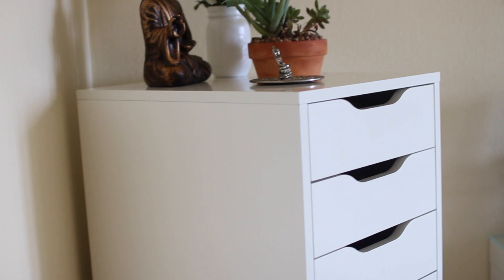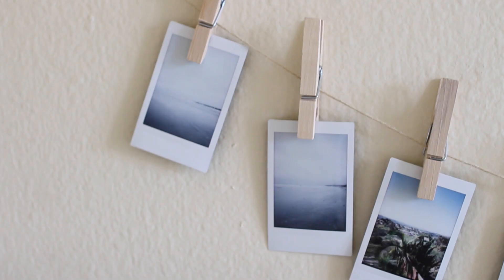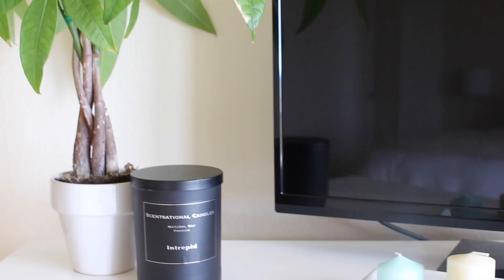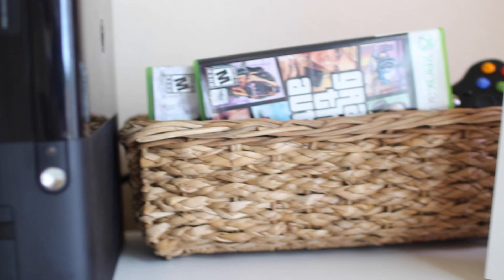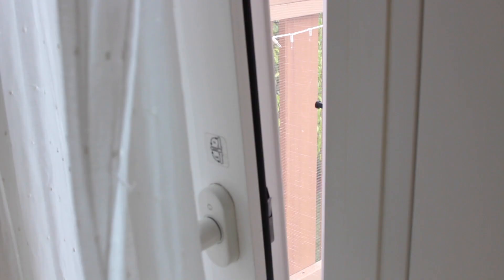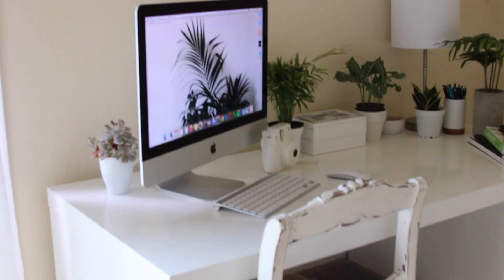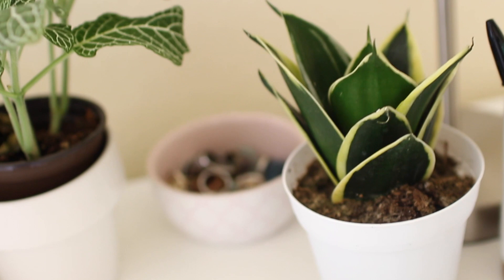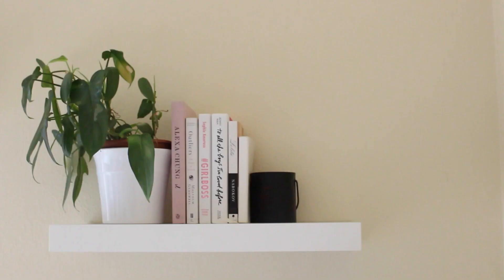ROOM TOUR 2015 || Siena Mirabella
▲ n e w e s t :: v i d e o ▼

the long awaited room tour is finally here! i hope you guys enjoyed this video and are having a swell day :)

| previous videos |

| social media |

| some other cool social media |

↬ vanity area ↫
→ alex 9 drawers // ikea
→ incense holder //  amazon
→ buddha bookend // pier 1 imports
→ flowers & mason jar // michael’s
→ clear acrylic drawers // amazon
→ white candle holders [for brushes] // ikea
→ candle // urban outfitters
→ makeup mirror // amazon

↬ tv // dresser area ↫
→ malm 4 drawer dresser(s) // ikea
→ candle // tj maxx
→ glass tray & candles // ikea
→ wicker basket // target

↬ desk area ↫
→ desk // ikea
→ polaroid // amazon
→ jewelry box // target
→ pastel dish // target
→ pencil holder // target
→ fake plant // target
→ shelves // ikea
→ black candle holder // target

↬ bed area ↫
→ headboard // target
→ throw pillows // target
→ knitted blanket // target
→ fairy lights // urban outfitters
→ night stand // home goods
→ lamp // target
→ full length mirror // ikea

A- im 17

A- canon rebel t5i & final cut pro x 10

| lil note for ya |

it's not going to make you a better person or make you feel better if you comment something rude. you don't need to find something wrong with me or the video, just keep negative things to yourself and have a great day and remember to compliment someone, not bring them down :)

xoxo,
siena